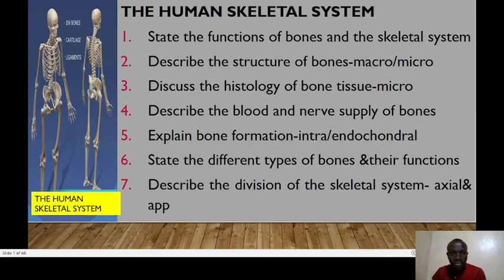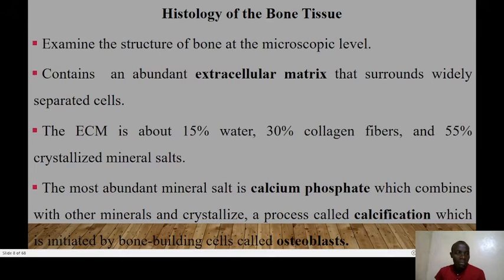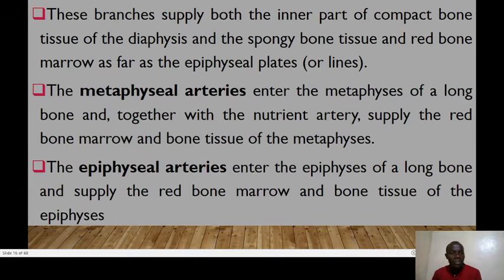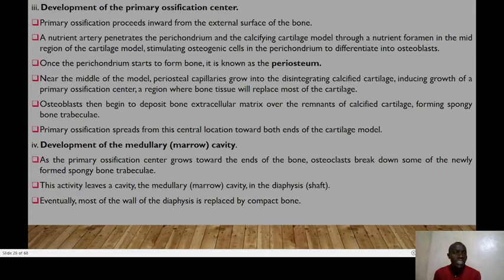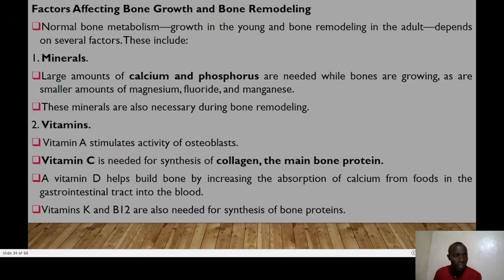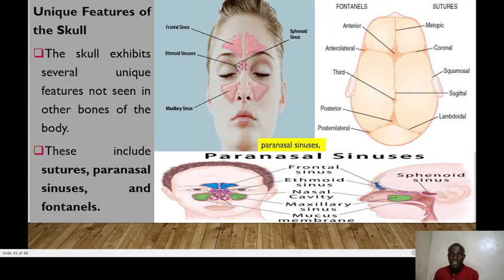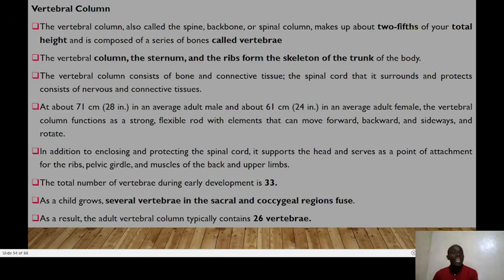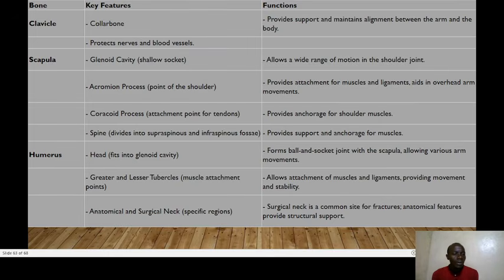THE HUMAN SKELETON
ANNOUNCEMENTS TO THE AUDIENCE
1.
2. MACROSCOPIC BONE STRUCTURE QUIZ,
3. TO ACCESS QUIZ ON MICROSCOPIC BONE STRUCTURE,
5. TO ACCESS QUIZ ON DIVISION OF HUMAN SKELETAL,
6. Click here to attempt quiz on the Axial skeleton division
7. To attempt the quiz on the skull,
8. Click here to view the quiz on the anatomy of the neck
9. To attempt quiz on the anatomy of the chest
10. To attempt quiz on the anatomy of the abdomen
11. To attempt a quiz on the anatomy of the vertebral column
12. To attempt quiz on the anatomy of the pectoral girdle
13. To attempt quiz on the anatomy of the pelvic girdle
14. To view quiz on appendicular skeleton
15. To attempt quiz on the anatomy of the lower limb
16. HUMAN ANATOMY II-FINAL CAT FOR SEP 2024 COHORT